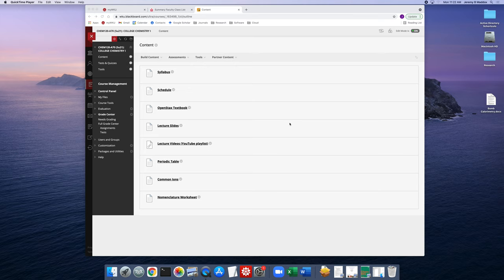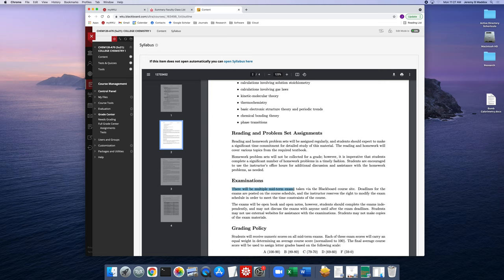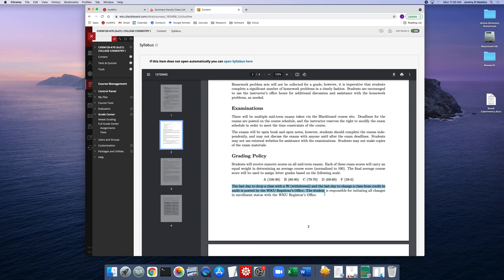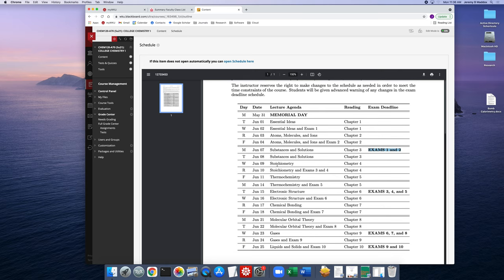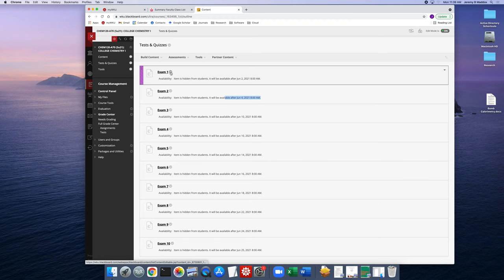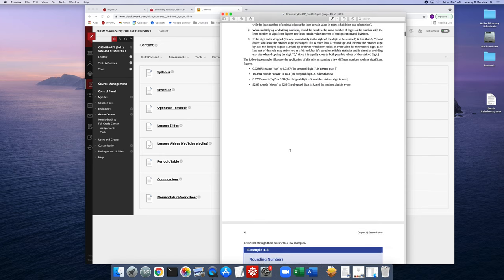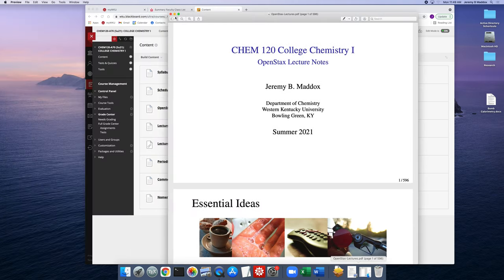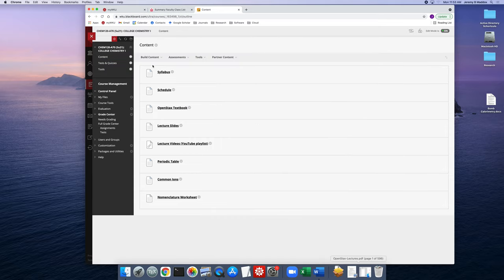CHEM 120-00 Course Introduction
This video describes my CHEM 120 summer 2021 course.